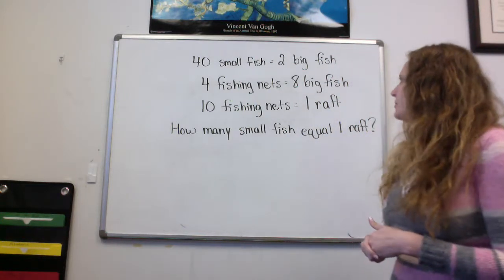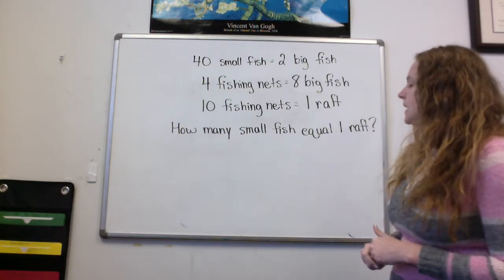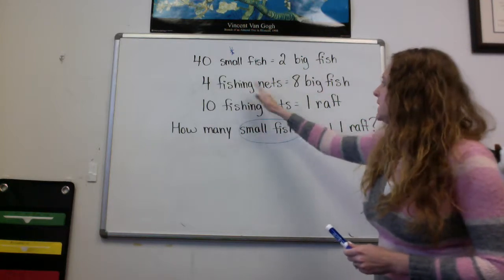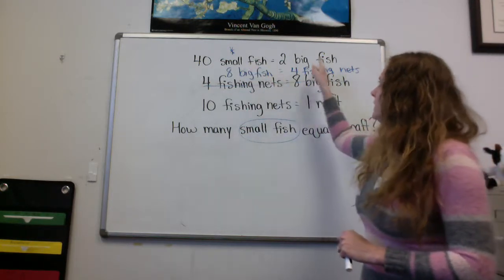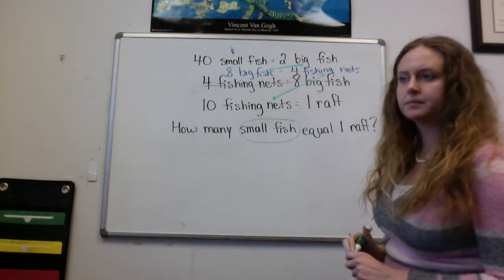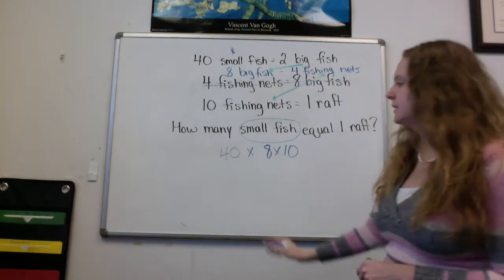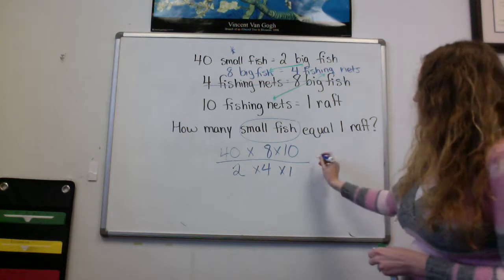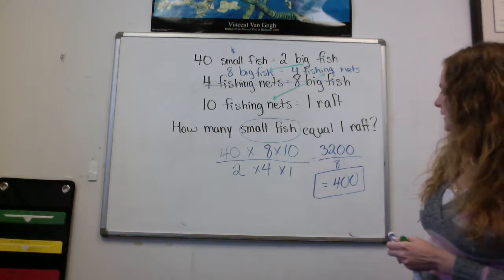Units of Measure Fish Problem